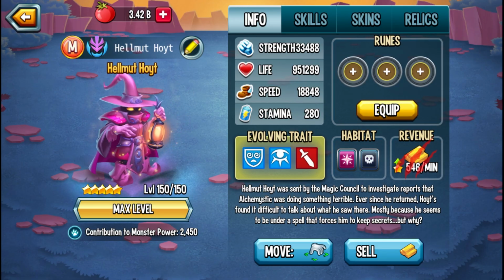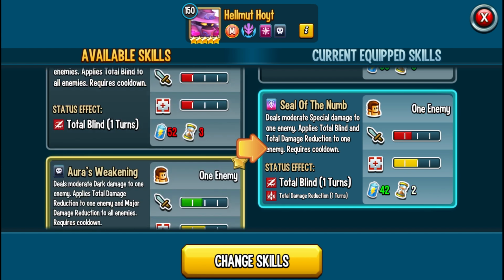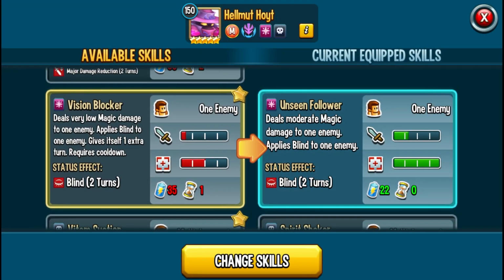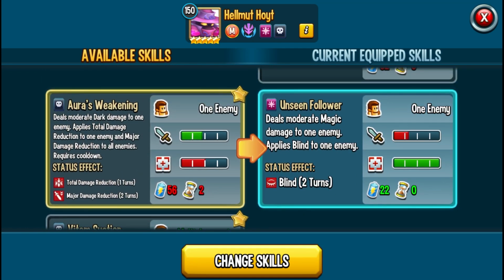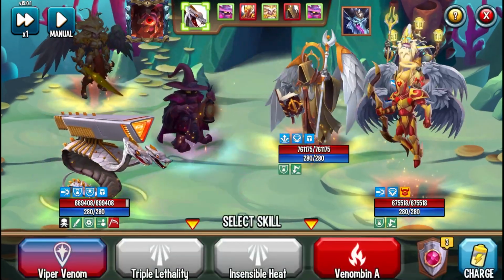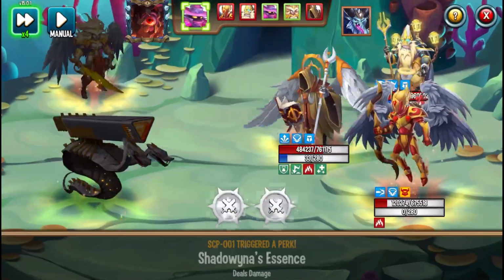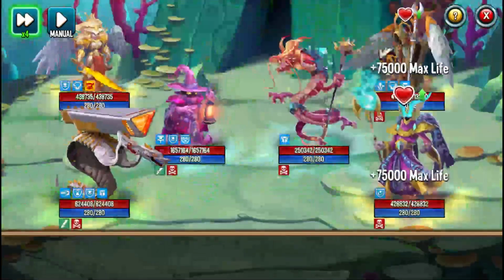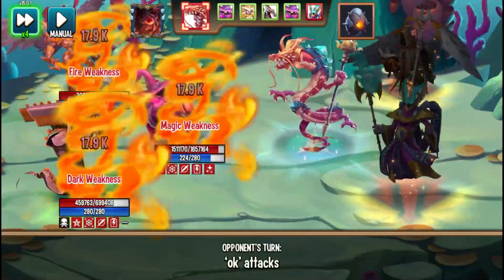HELLMUT HOYT Monster Legends LEVEL 150 | EXCLUSIVE FIRST LOOK | ABYSSAL ERA Monster Legends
Akithron Monster Legends, Owlinia Monster Legends, Eternal Basthet Monster Legends, Hellmut Hoyt Monster Legends, Lyza Monster Legends!

*Social Point gave me early access to the monster so that I could showcase it. They gave me the cells to rank up to 150, the gems to speed up everything, and food to feed it. I am allowed to use the monster in PvP, ONLY IF I lose the battles as it would be unfair to win with monsters given to be by social point. The monster will be SOLD once I have finished making videos with the monster.*

YOUTUBE MEMBERS - Thanks for supporting the channel!
David
Rommy Hernandez
Freddie Paulson
MonsterLegendslore
DavidWunder
Liran Tam
Liam Conklin
Clockhawk
Umolemu
5k gaming ML